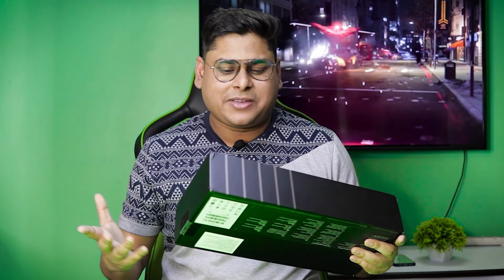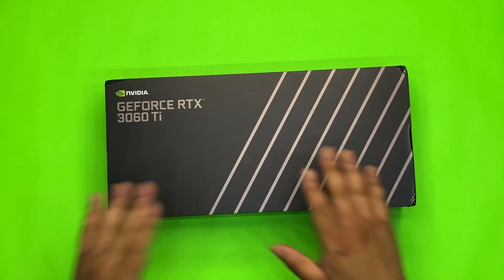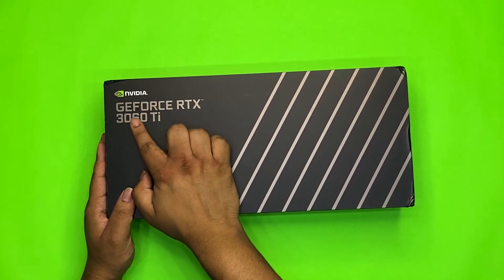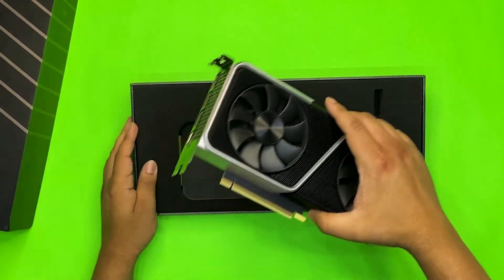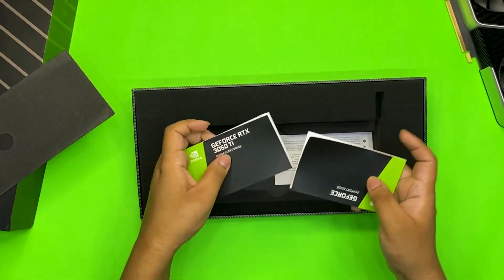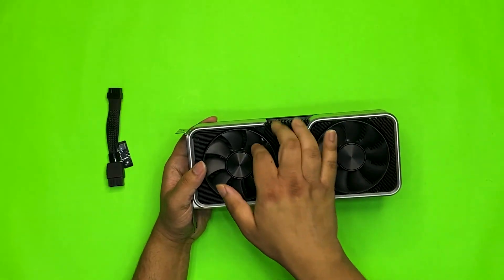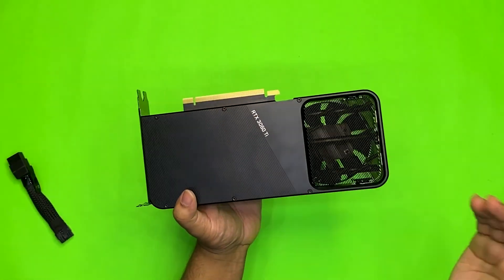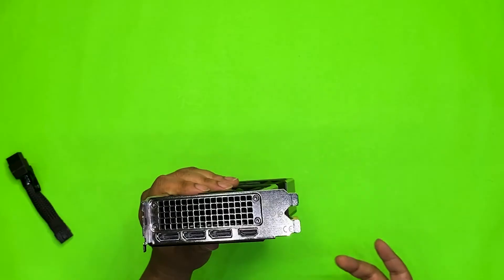NVIDIA GeForce RTX 3060 Ti FE | Unboxing & Benchmarks 1080p & 1440p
We got our hands on the new NVIDIA GeForce RTX 3060 Ti.
Check out our unboxing, overview, and the framerates of every game we tested in this video.

Timeline:
00:00 - Intro
00:53 - Unboxing & Overview
03:04 - Call of Duty Warzone
04:10 - Horizon Zero Dawn
04:43 - Metro Exodus
05:21 - Read Dead Redemption 2
05:55 - Doom Eternal
06:31 - Rainbow Six Siege
07:56 - Hitman 3
08:38 - Call of Duty Black Ops Cold War
11:18 - Cyberpunk 2077
12:51 - Control
13:54 - AVERAGE FPS CHARTS
15:08 - More RTX 3060 Ti Shots
16:16 - Outro

Test Bench:
PSU - AORUS P850W 80+ GOLD Modular
RAM - G.Skill TridentZ RGB (2*8) 16 GB OC @3200Mhz
GPU - NVIDIA GeForce RTX 3060 Ti 8 GB
GPU DRIVER VERSION - 461.40 WHQL

If this video helped you or you enjoyed it then make sure to like the video and don't forget to subscribe so that you don't miss any of our upcoming videos.